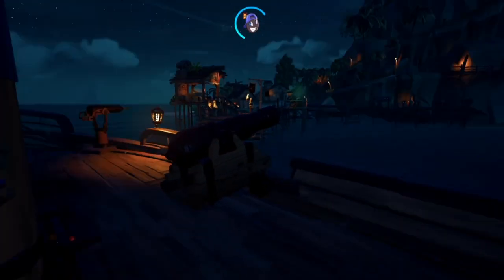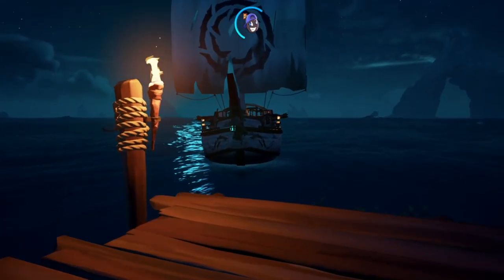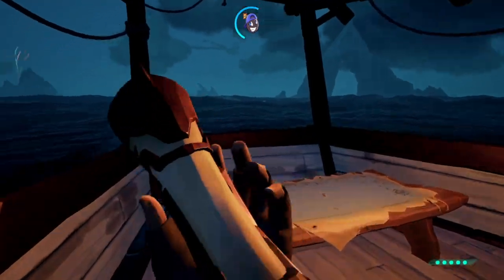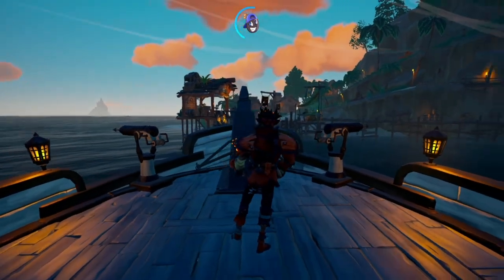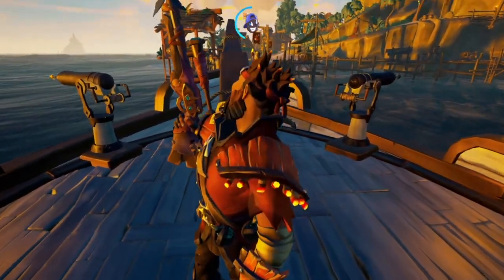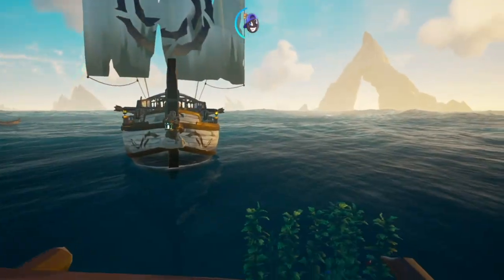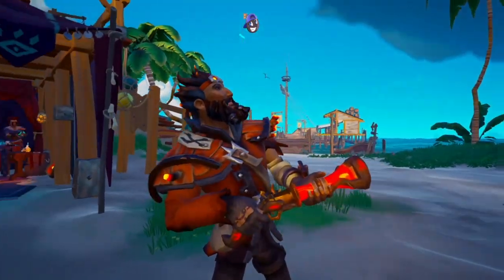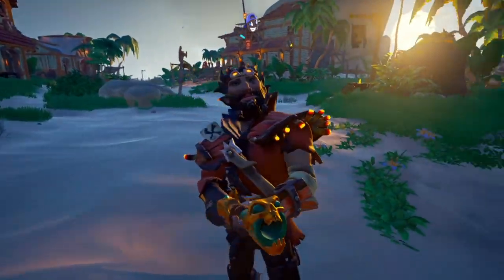All Emissary Rewards Showcase Season 6 - Sea of Thieves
Showcasing the newest release of cosmetics in Sea of Thieves! The complete ship set of the Magpie Glory Athena Cosmetics is complete with the emissary ledger rewards this month in Season 6. As well as the blunderbuss & eye of reach for all other faction. Come check the new cosmetics out and let me know what you think!